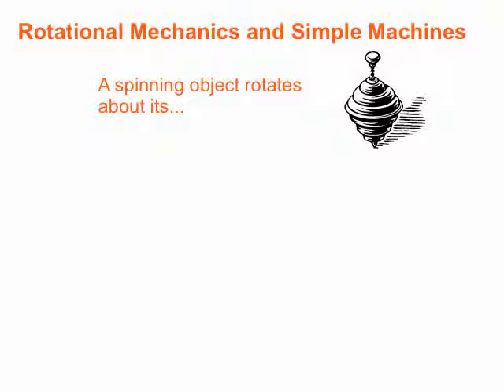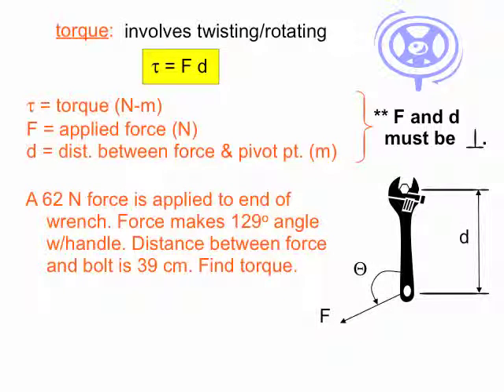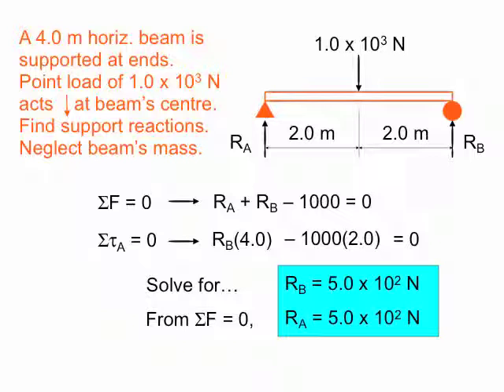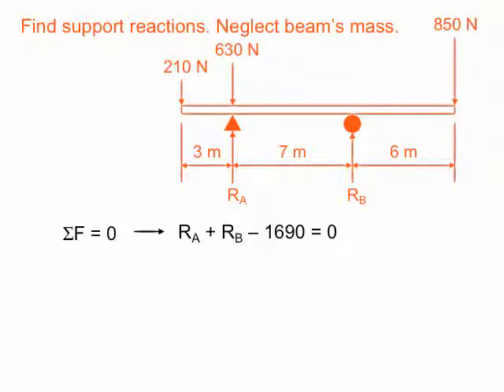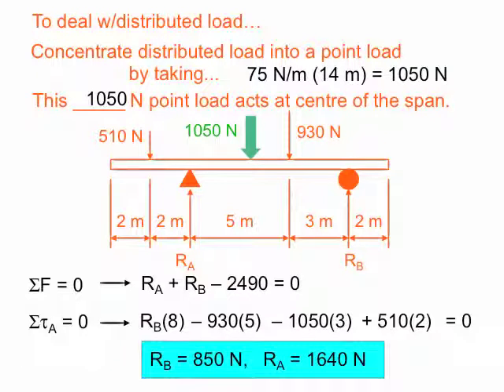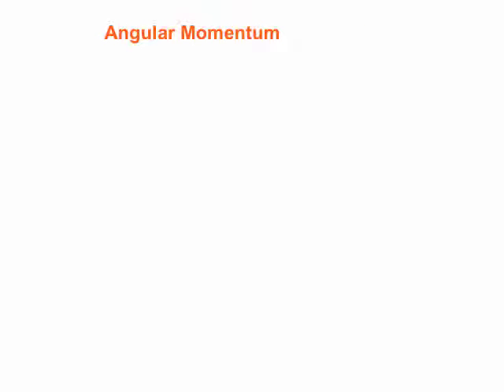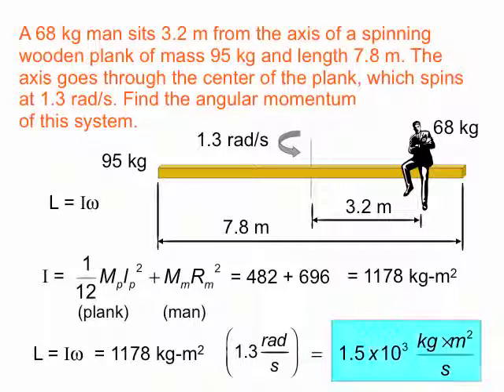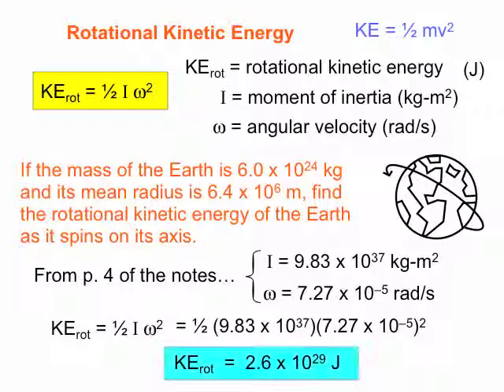Rotational Mechanics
This is an overview of Chapter 7. I believe this is Section 1. Let me know if there is any trouble or questions.